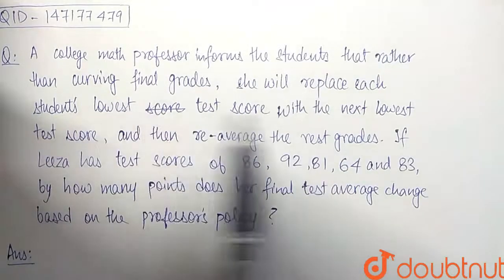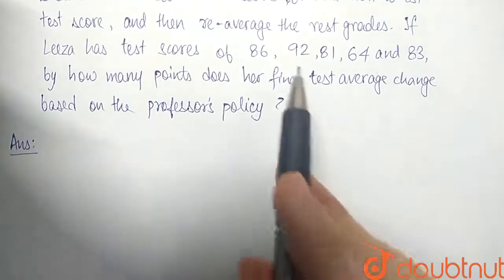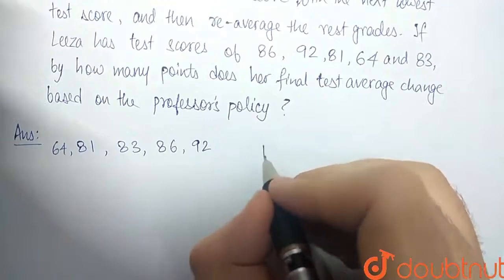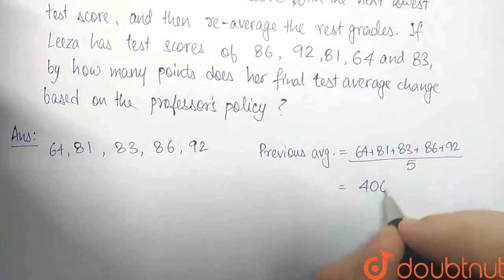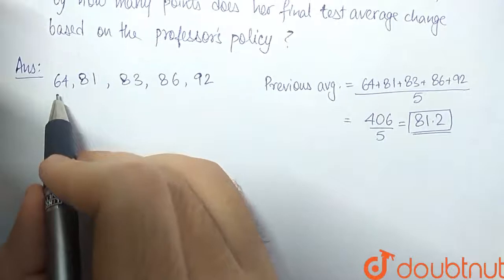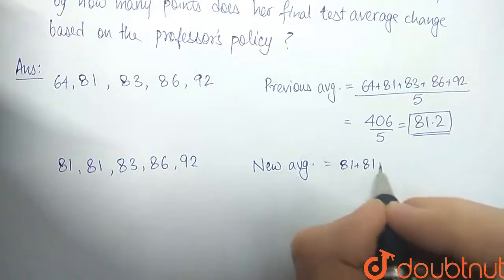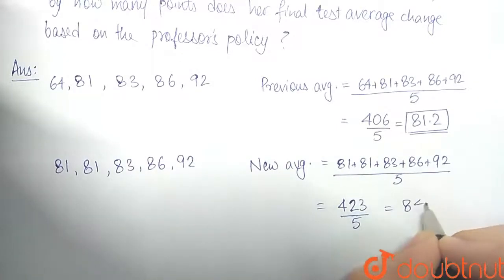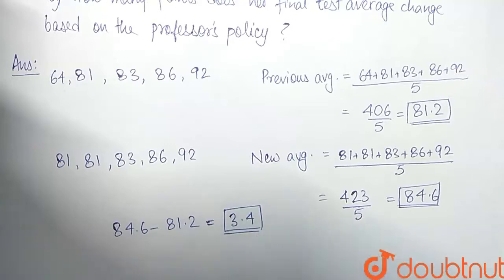A collage math professor informs her students that rather than curving final grades, she will re...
A collage math professor informs her students that rather than curving final grades, she will replace each student\'s lowest test score with the next ot lowest test score, and then re-average the rest grades. If Leeza has test scores of 86, 92, 81, 64, and 83, by how many points does her final test average change based on the professor\'s policy?
Class: 10
Subject: MATHS
Chapter: MATH TEST -02
Board:SAT

👉 Have Any Query? Ask Us.